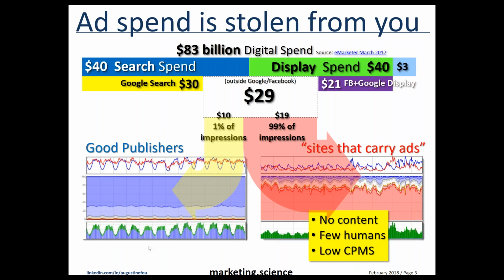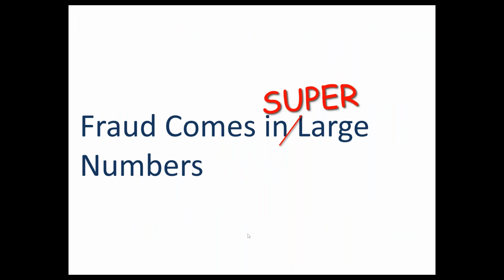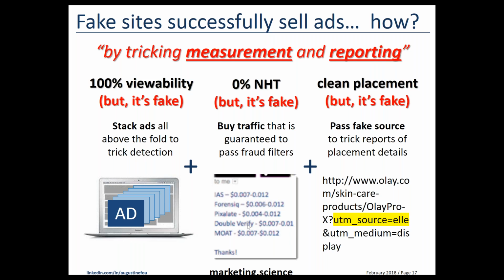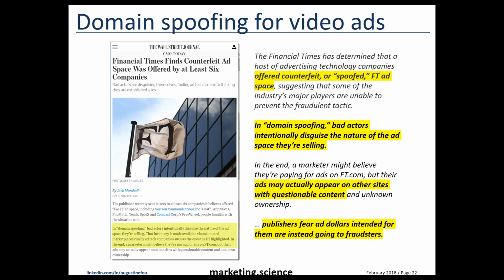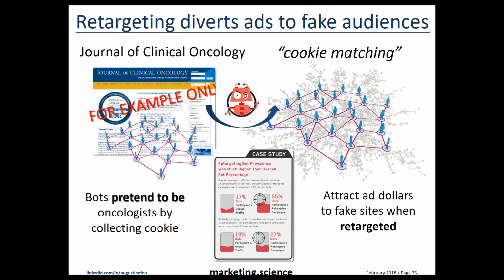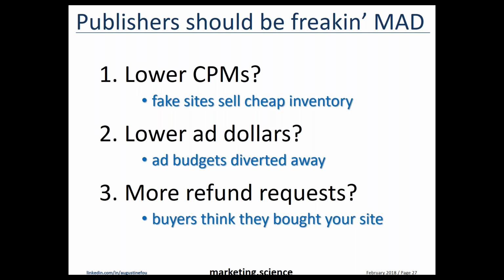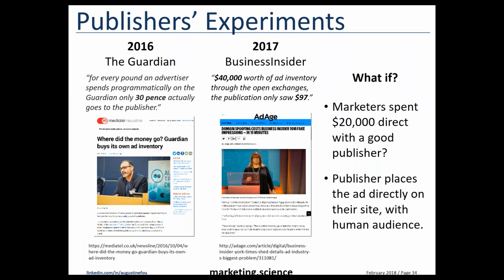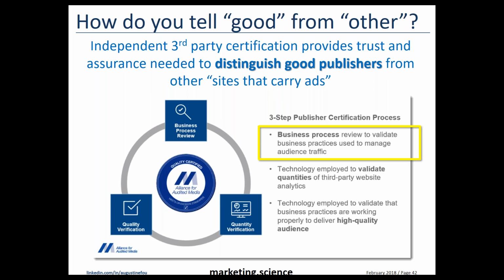Ad Fraud (original air date February 2018)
This is an archive of the MCMA's February 2018 Webinar on ad fraud with featured speaker Dr. Augustine Fou. The initial description of the webinar follows:

The promise of digital has not yet been fulfilled. The scourge of ad fraud continues to increase. Directly measured, first-hand data will show how good publishers with good business practices and real human audiences will triumph over the bad guys and save all of digital marketing.

Join us for this webinar and walk away able to:

- articulate what digital ad fraud is and how it harms good publishers
- show advertisers the value of their real human audiences in terms of better business outcomes
- take action to ensure good business practices are maintained and thus minimize ad fraud

Dr. Augustine Fou is an independent cybersecurity and ad fraud researcher, helping clients measure and reduce fraud to improve business outcomes. He has over 22 years of digital marketing experience and was most recently the Chief Digital Officer at Omnicom's Healthcare Consultancy Group.